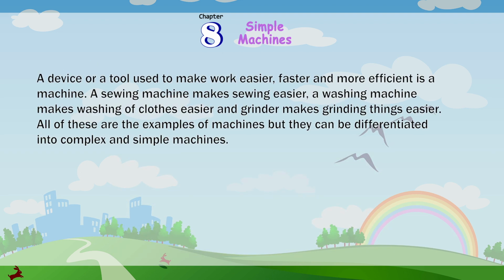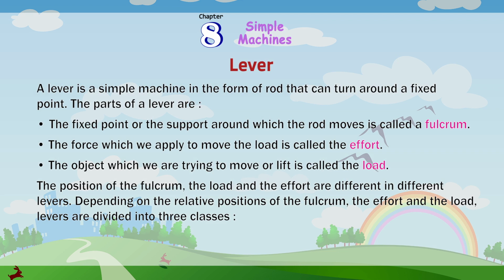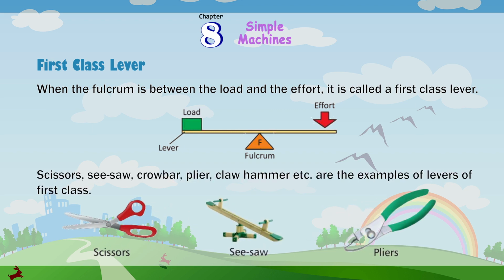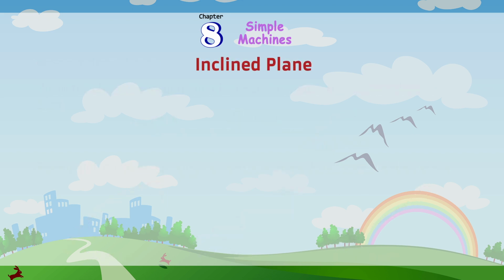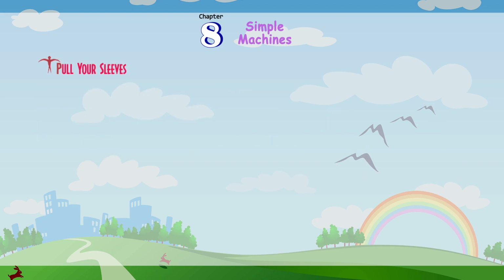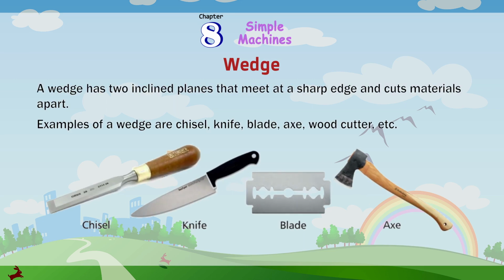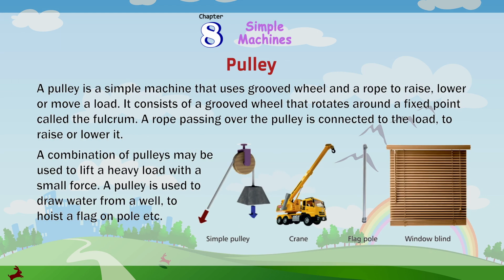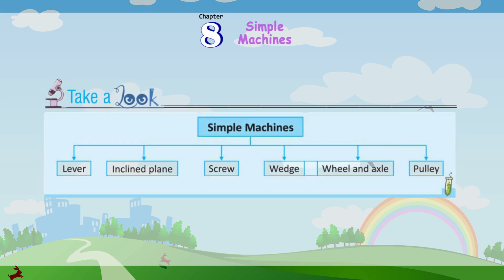Genius Gems Books Science Class 5 Chapter 8